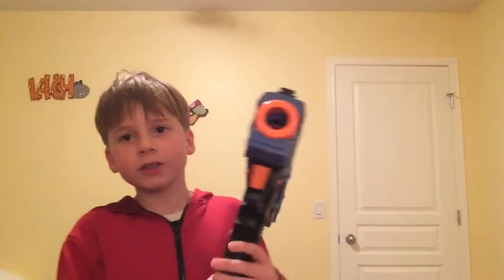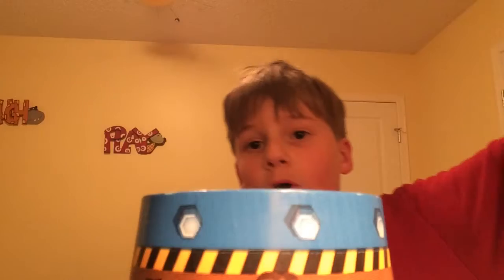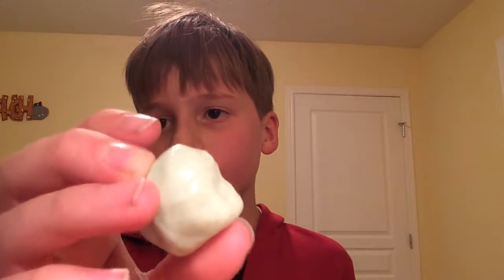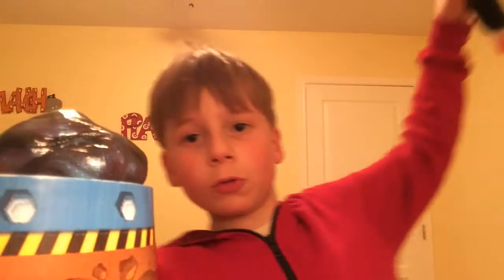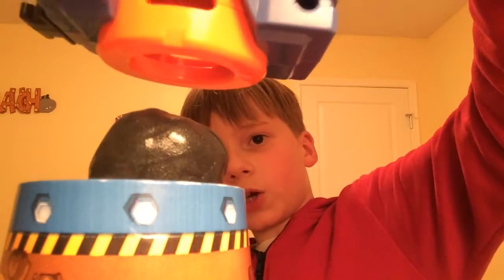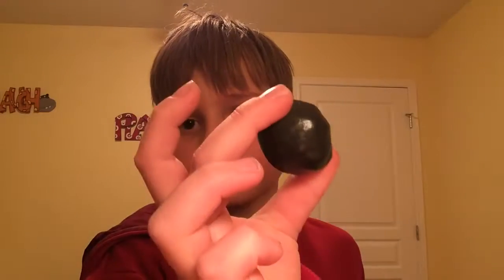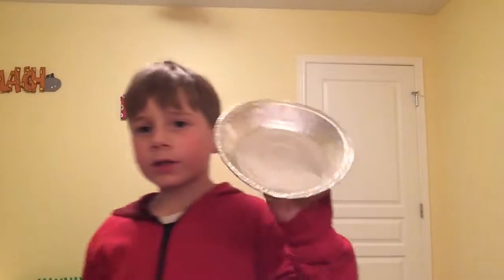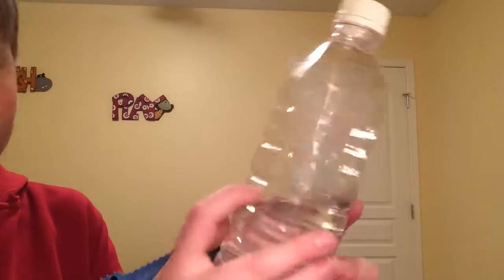Shooting Stuff With The Nerf Apollo